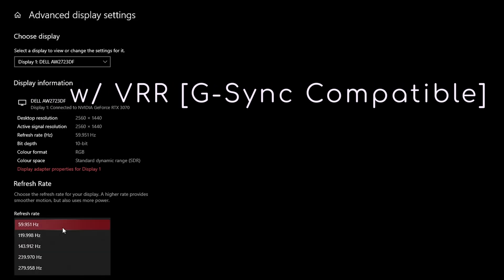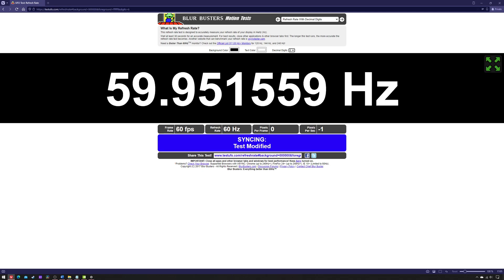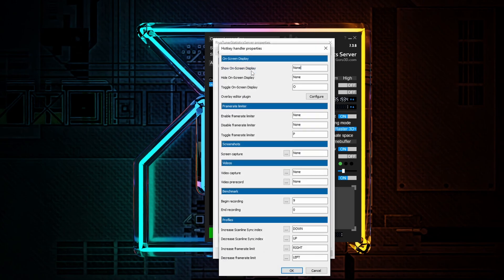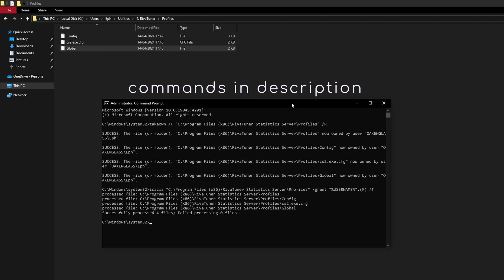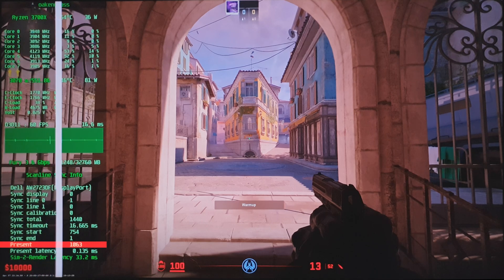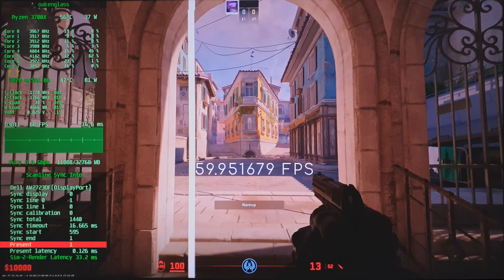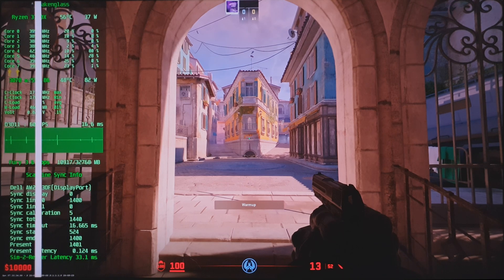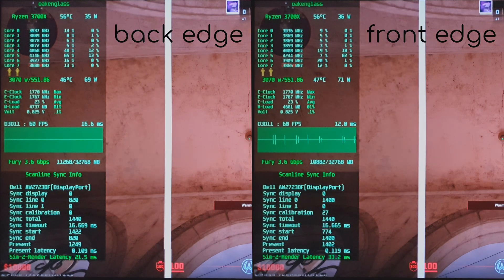How to Set an Even Cooler Sync Technology: Hybrid Scanline Sync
If you still play on a Non-Variable Refresh Rate monitor and you are already proficient with both RTSS Classic SSync and Low-Lag VSync ON, you should try merging the two: this is Hybrid Scanline Sync!

*[Chapters]*
00:00 Introduction (SUS!)
01:06 1) Real Refresh Rate
01:42 2) RTSS Configuration
03:53 3) NVCP Configuration
04:24 4) Game Video Settings
04:53 5) Frame Cap Calibration
07:02 6) Tearing Line Calibration
07:33 Frame Limiter: Two Options
08:01 Front Edge... or Back Edge?

*[Command Prompt]*
- To take Ownership of the "Profiles" folder:
takeown /F "C:\Program Files (x86)\RivaTuner Statistics Server\Profiles" /R
- To assume Full Control of the "Profiles" folder:
icacls "C:\Program Files (x86)\RivaTuner Statistics Server\Profiles" /grant "%USERNAME%":(F) /T

*[Sources/Inspired by]*
- Unwinder's Post on Guru3D Forums (#1):